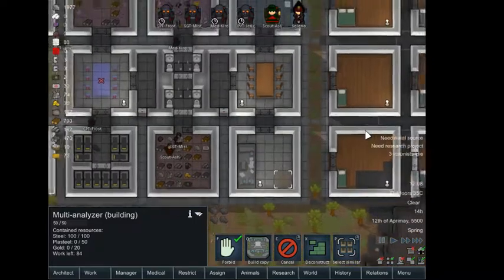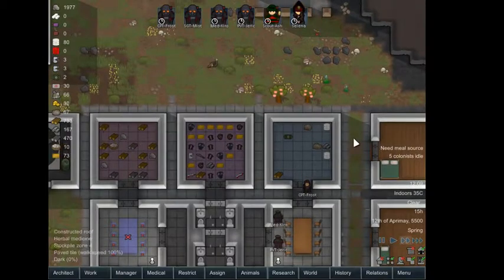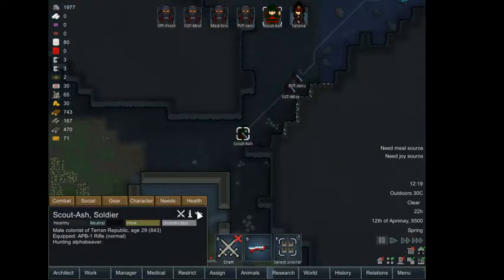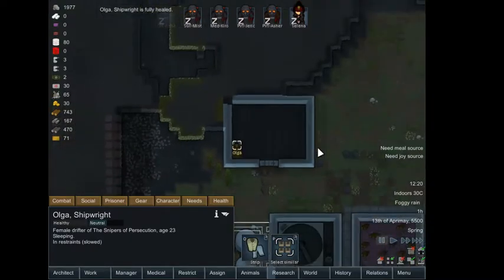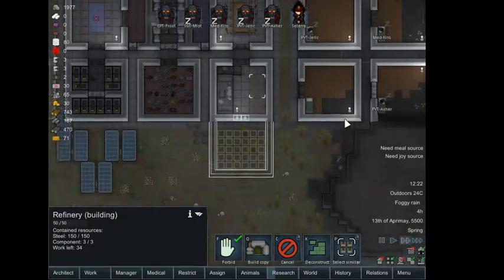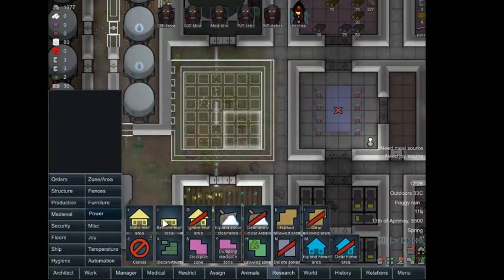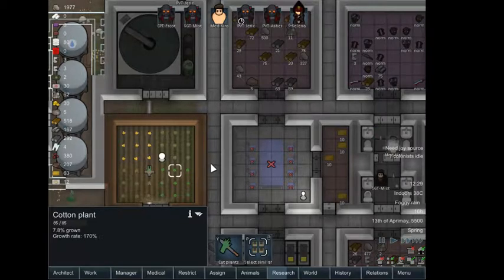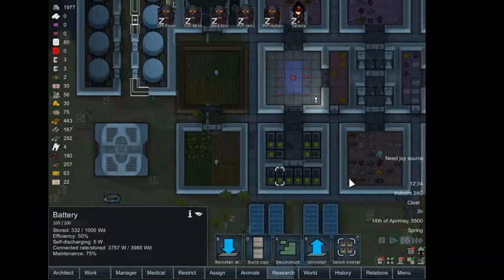Rimworld Beta 18 Modded - Episode 3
Hello everyone and welcome, I hope you enjoyed the video.

Music Used-|

-Pink